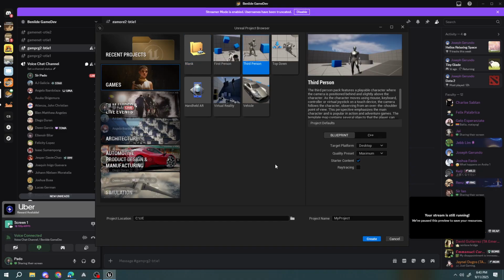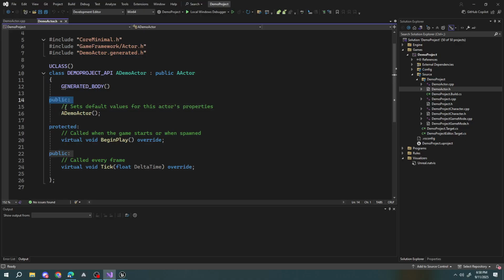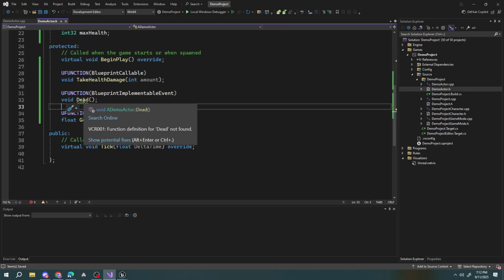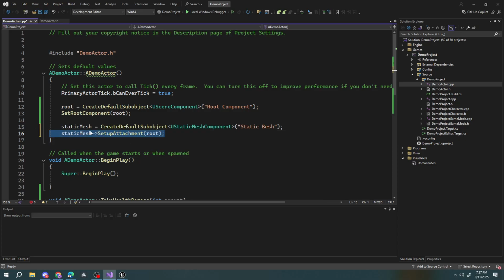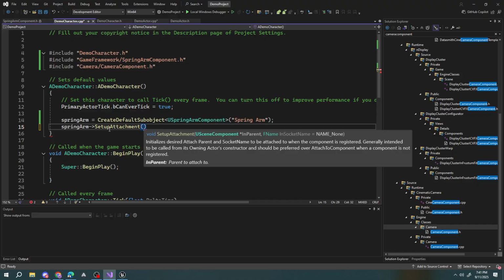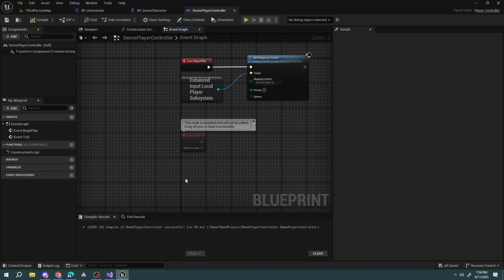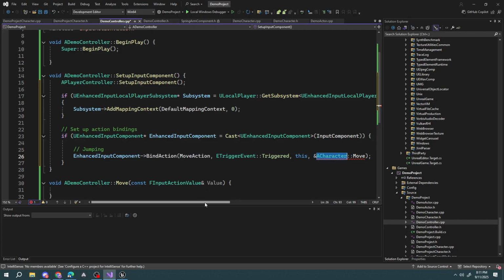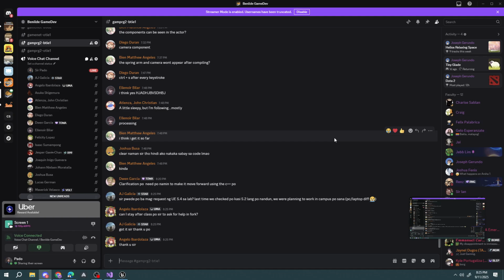GAMPRG2 - Week 2